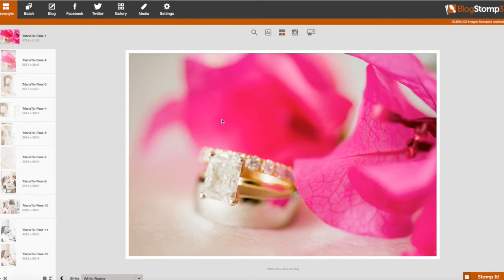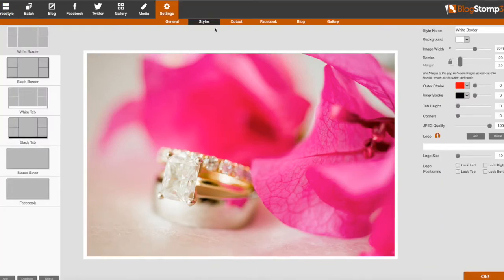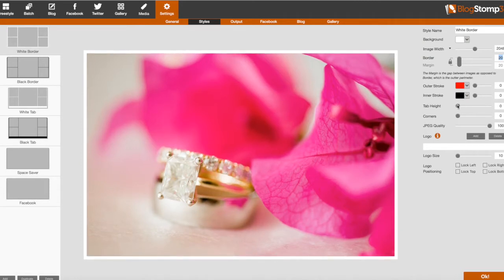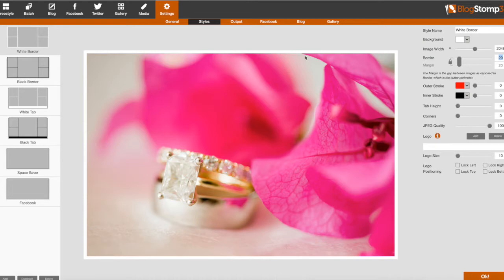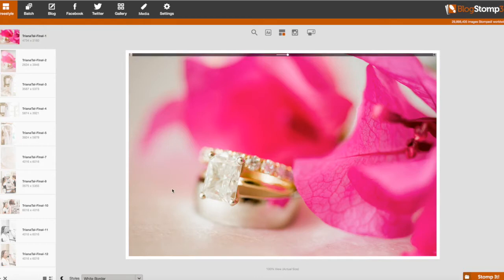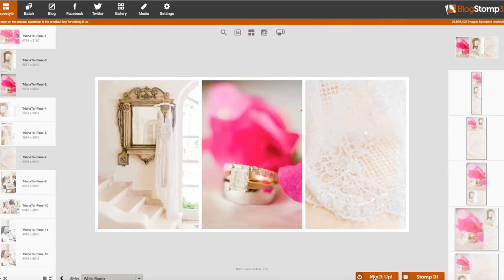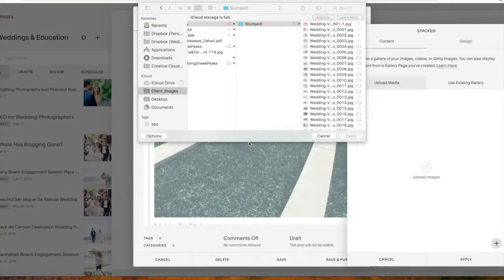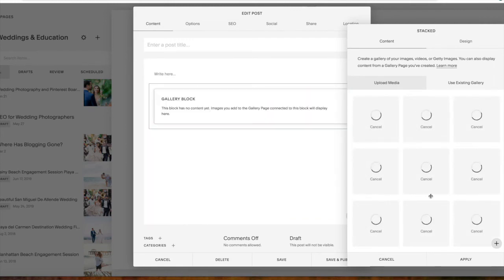How To Blog Wedding Photos Quickly & Easily in 2020 {Using BlogStomp Software}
Blogging software tutorial for wedding industry professionals, including busy wedding photographers, that want to create a faster workflow for getting wedding photos on their blog quickly, easily and efficiently.

and code BOHEMIA at checkout.

In this video, I'll take you through some of the features of BlogStomp software and how I use it to get beautiful blog posts easily up on my Squarespace website in a short period of time. Which is a godsend in my busy wedding business!

Quick and easy? Sign me up!

I haven't even scratched the surface of all the cool things you can do with Stomp Software, so stay tuned for more videos on how to use this awesome software to streamline your wedding businesses and workflows!

You can follow me for more Wedding Industry Tips and behind the scenes at real weddings on my Instagram @bohemiaphotography and Tiktok @MistiBohemia